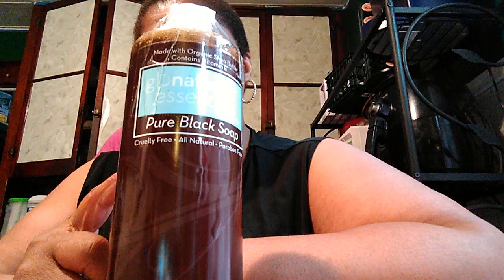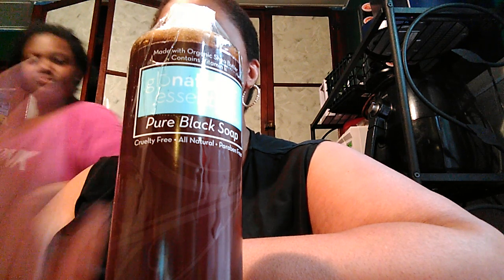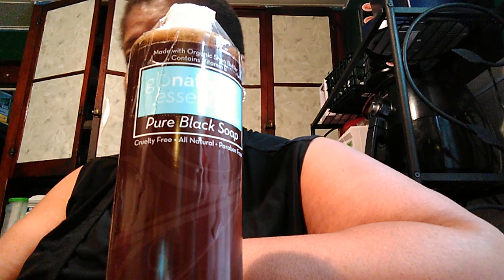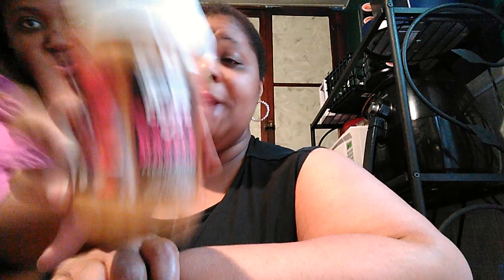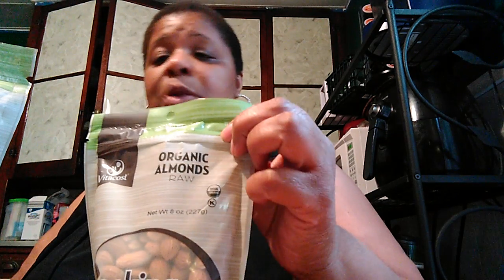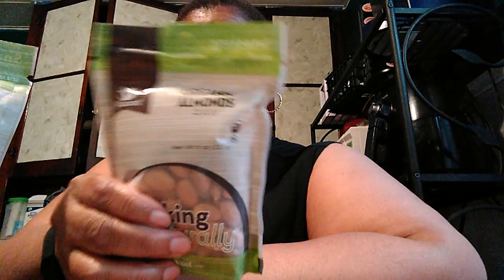WL shopping haul food and non food items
VSG Journey